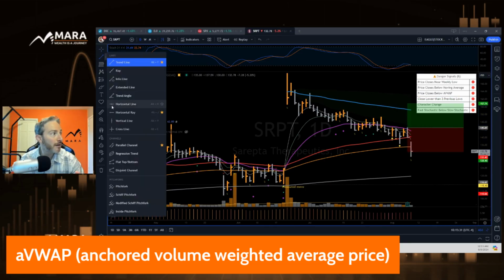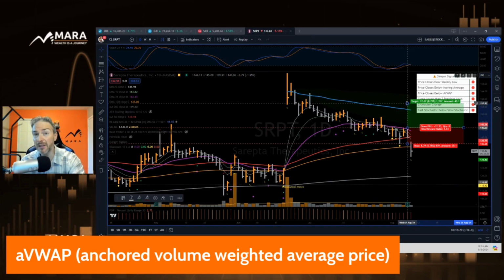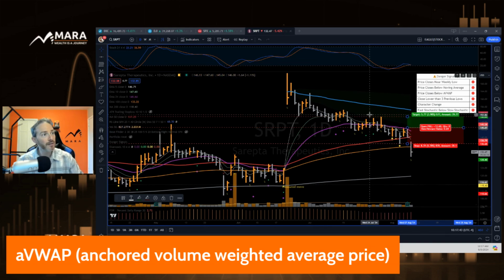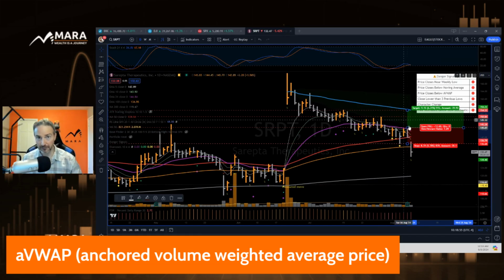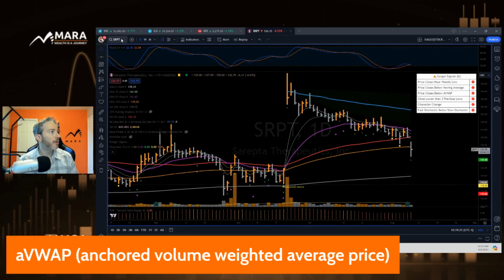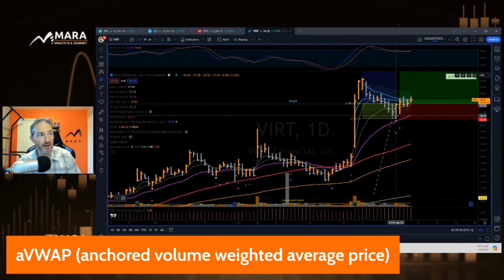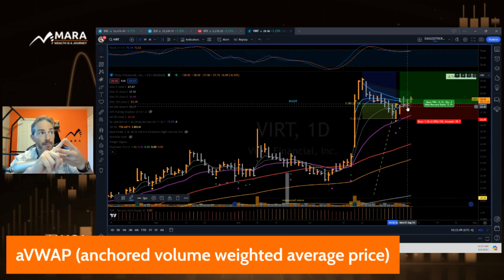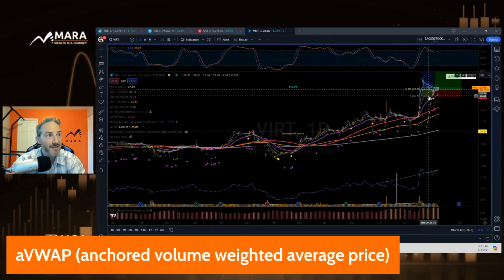Anchored VWAP Explained: How to Find Hidden Support & Resistance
Anchored VWAP (Anchored Volume Weighted Average Price) is one of the most powerful—but underutilized—tools in trading. In this quick training, we break down:

* What Anchored VWAP actually shows you and why it works
* How to place it on your charts using TradingView
* Why it helps reveal hidden layers of support and resistance
* How to use it with price action and other key confluence signals

By the end, you’ll know exactly where buyers are positioned, where overhead supply might stall a move, and how to integrate Anchored VWAP into your trading plan without overcomplicating your charts.